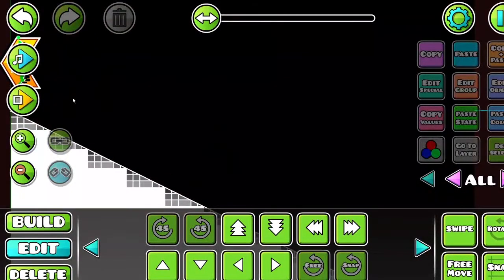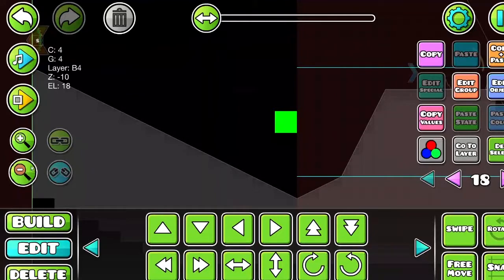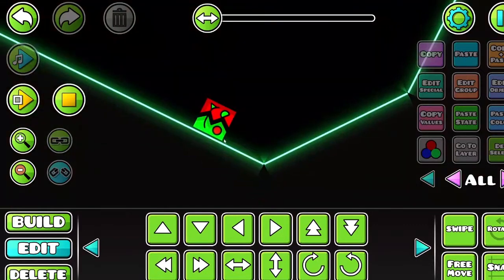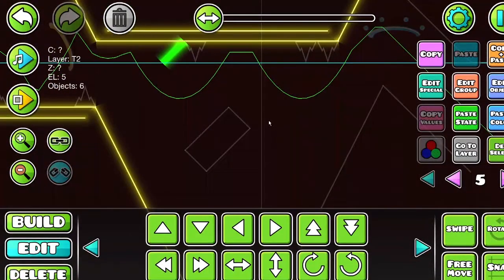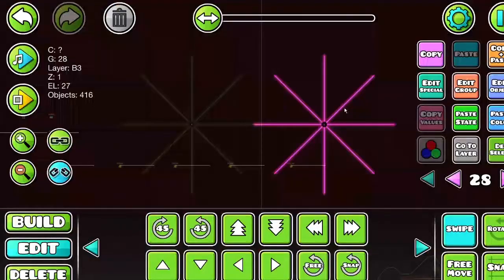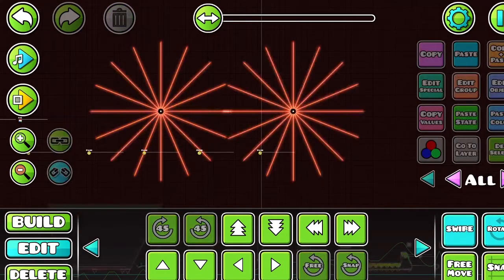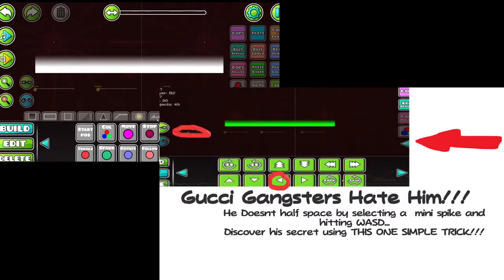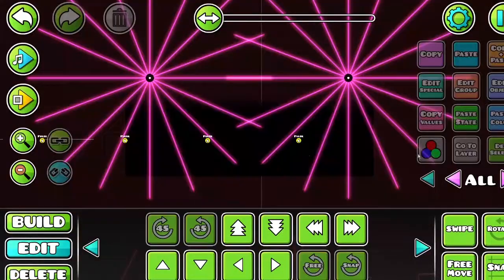OBAMA 3 BUILD 8 DAYS EPISODE 2: Gettin' It Together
Yo! Welcome back to Build 8 Days, where, every day for a week, I showcase the complete process of me building my EPIC NEW LEVEL "Obama 3"! At the end of the... eight days... I'll upload the Final Video in sync with the Premiere of Episode 8. So, tune in every day at 11 AM PST and 7 PM UTC to see your boy positively gank.

In episode 2, i decorate the first part basically completely and have a gamer experience whilst doing it. Will I cease to exist? Watch to find out!

The idea for this was 'stolen' from Wulzy with permission.

Follow me if you